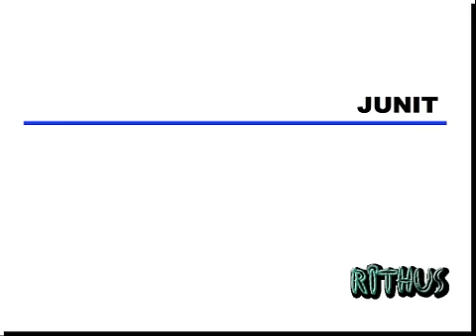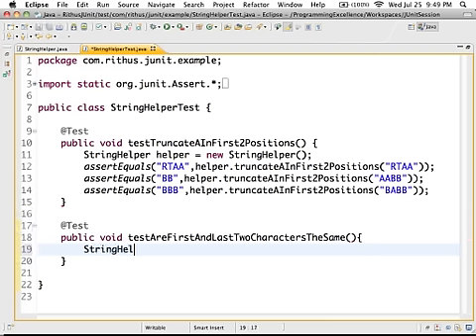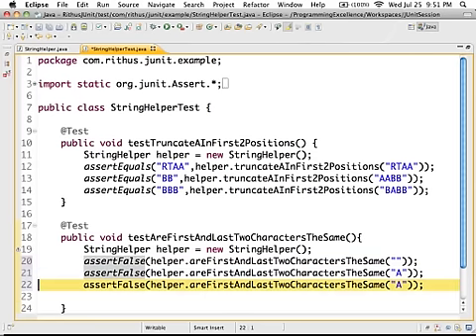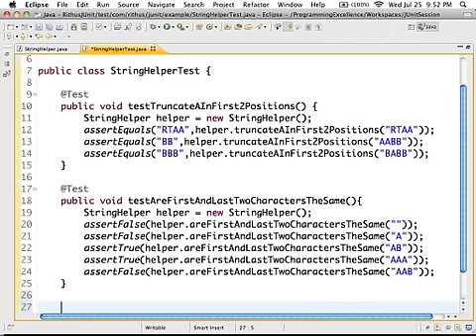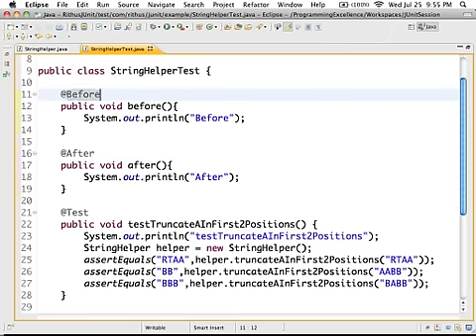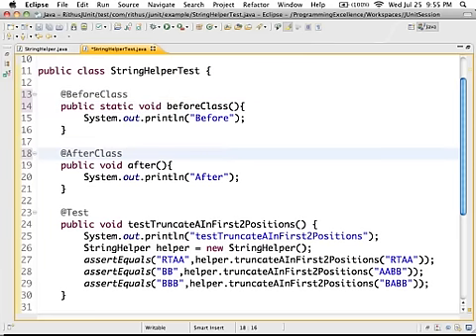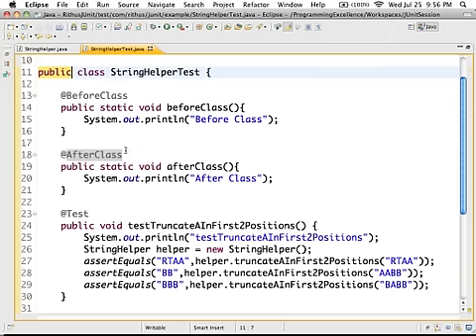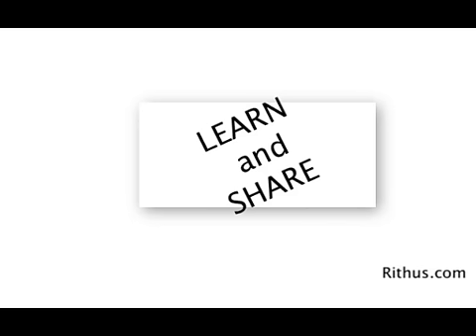JUnit Tutorial 2 - Example 1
30 Courses with 300,000 Learners

Other Popular Courses
JUnit Tutorial for beginners. JUnit testing using Java. Learn about assertTrue,assertFalse and more.
for more. Tutorial for beginners with examples, Interview Questions and Concepts. Udemy